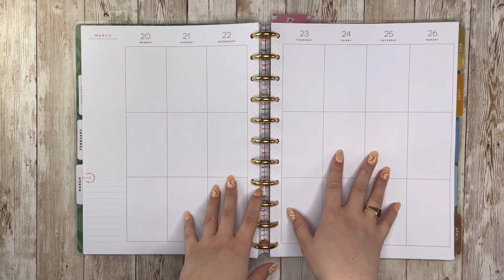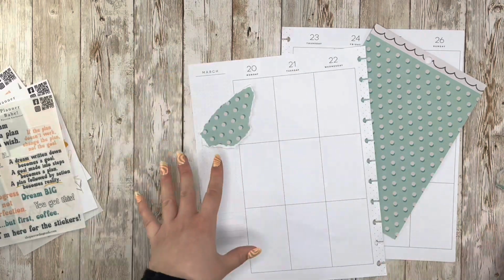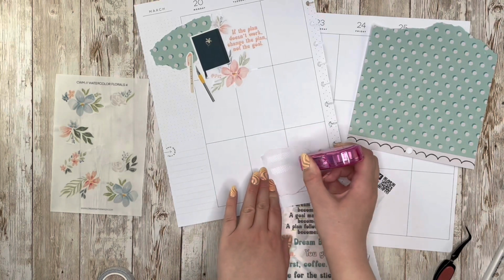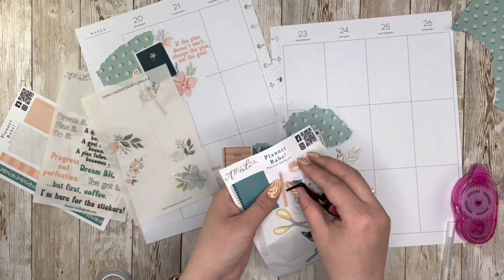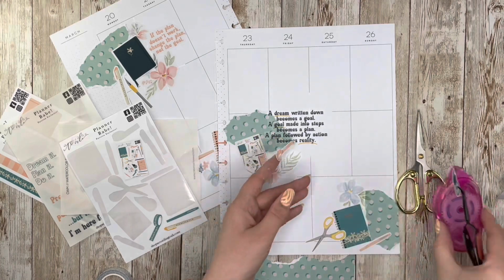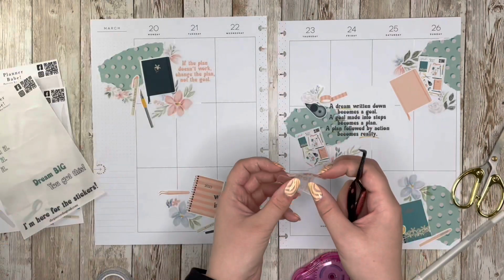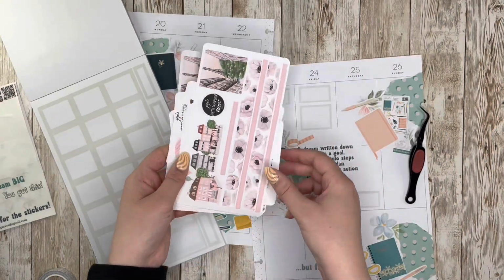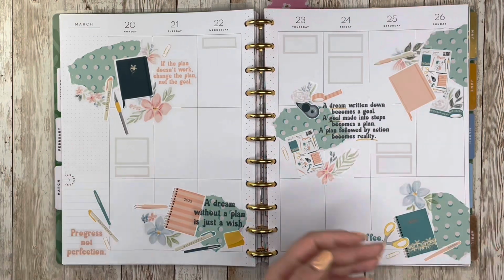PLAN WITH ME // PLANNER BABE CATCH ALL SPREAD // ACCORDING TO ALI PATREON STICKERS // MARCH 20-26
Create With Mandy Watercolor Florals 4 (You can use my code “KATELYN10” to save 10% at Create With Mandy)

JoJo’s Pretty Paper Shop

My Etsy Shop

Use “KATELYN10” for 10% off at According to Ali (Affiliate Link - I may earn a commission for purchases made using this link, this is at no cost to you)